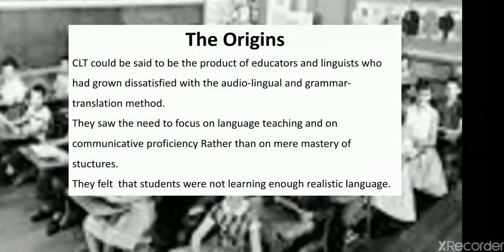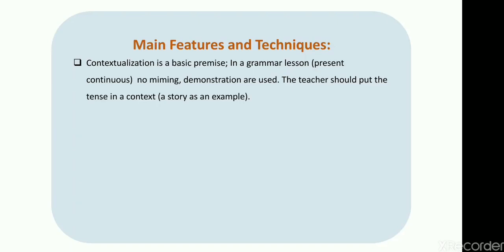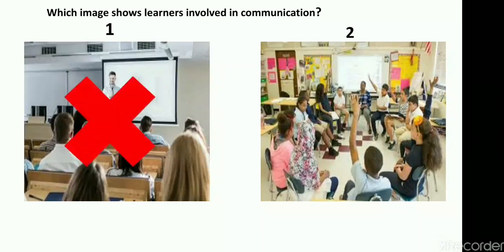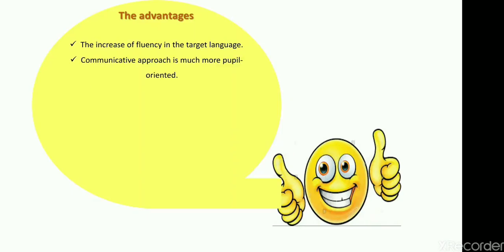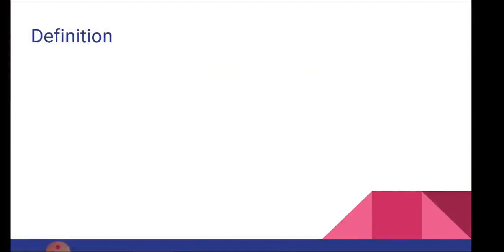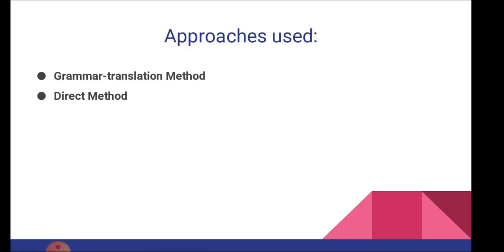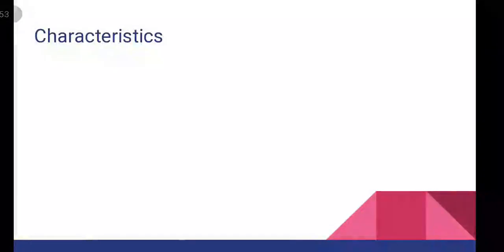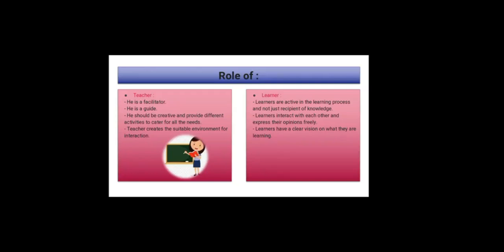Clt & Eclectic Approach 1